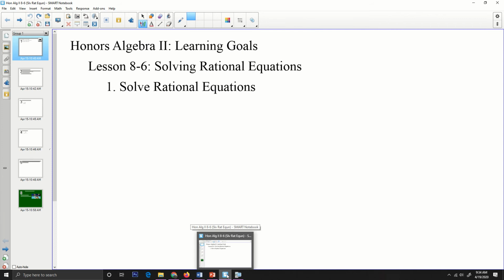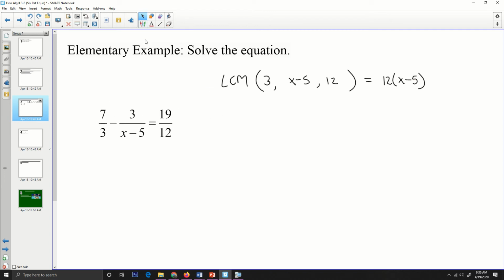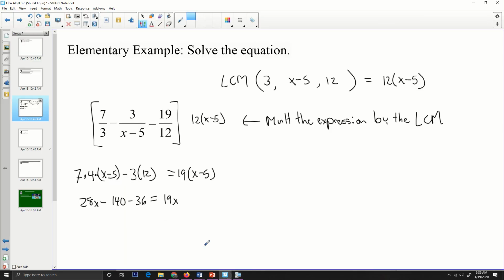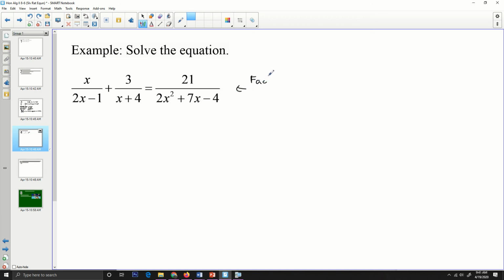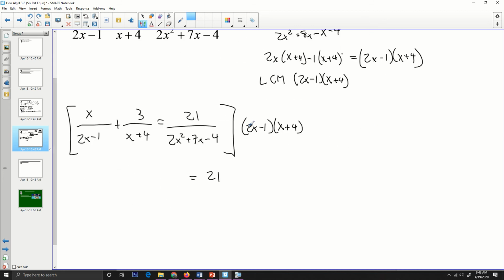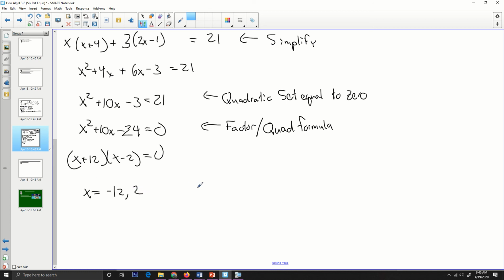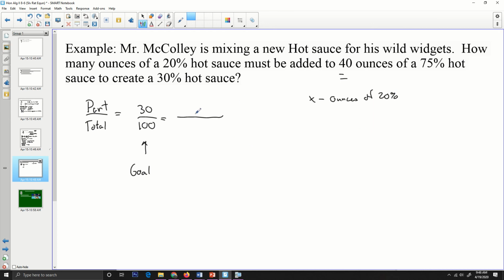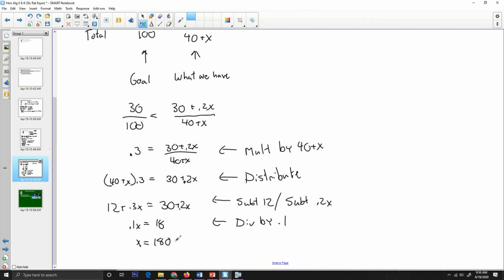Honors Algebra II: Lesson 8-6 (Solving Rational Equations)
This is the video presentation for lesson 8-6 on solving rational equations.